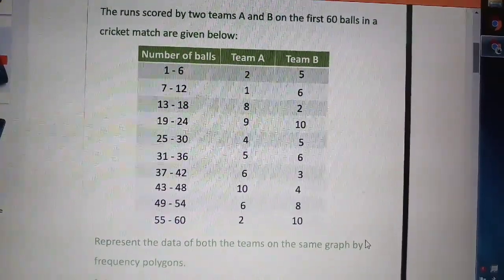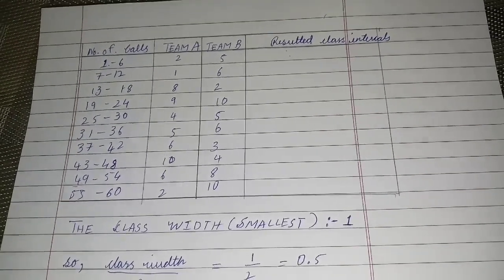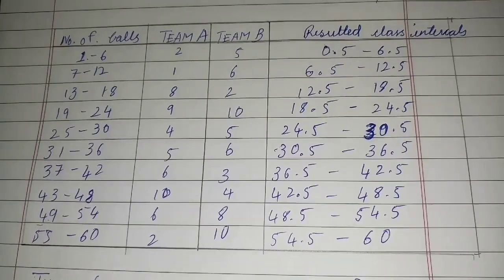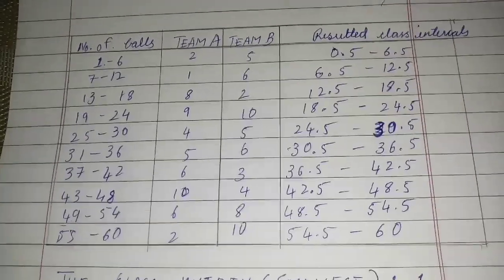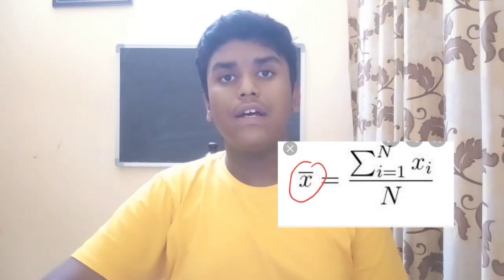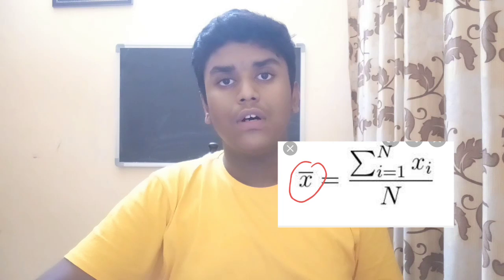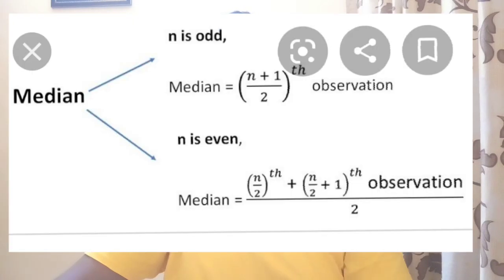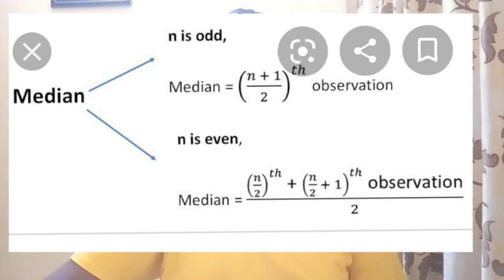Statistics explanation by G.SAIPRAVEEN